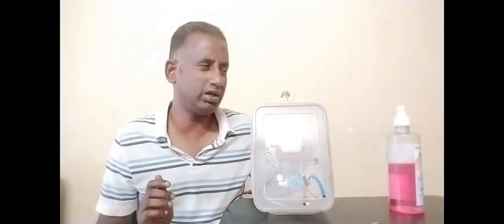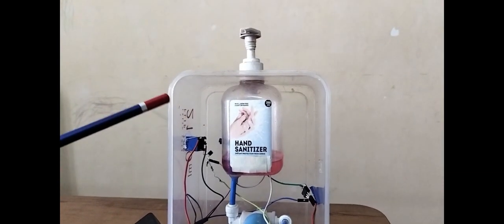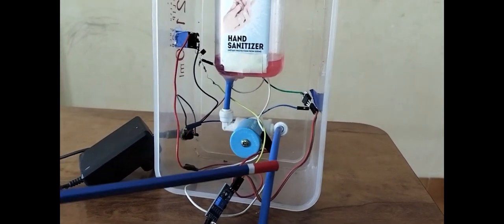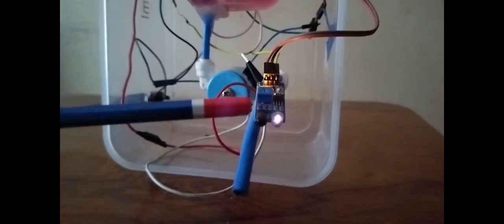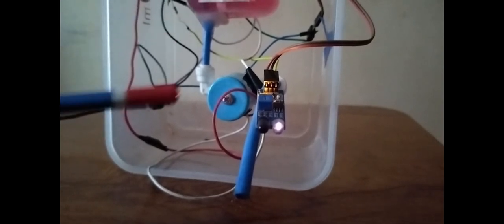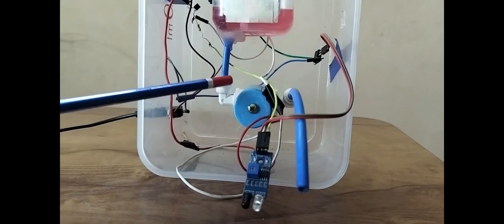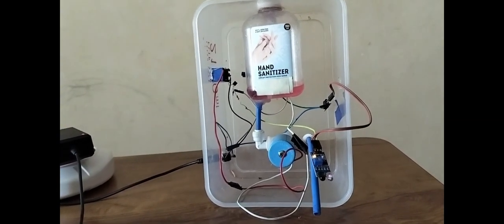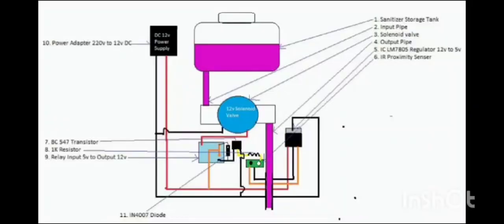Contactless Automatic Hand Sanitizer using IR Proximity Sensor and Solenoid Valve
This video demonstrate How I build Contactless Automatic Hand Sanitizer using IR Proximity Sensor and Solenoid Valve.

Find below Drive link for the Circuit diagram for your reference

Components Required
1.IR (Infrared) Proximity Sensor
2.Electromagnetic Solenoid Valve 12v DC
3.Relay
4.IC LM7805 Voltage Regulator 12v to 5v
5.BC 547 Transistor
6.1K Resistor
7.IN4007 Diode
8.Power Adaptor 220v AC to 12v DC
9.RO Water Purifier Pipes
10.Plastic Box